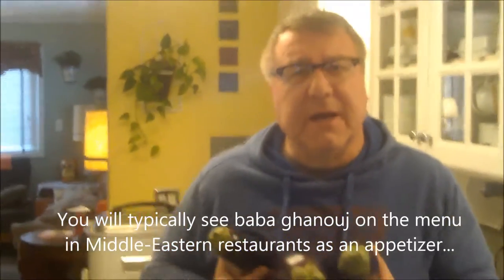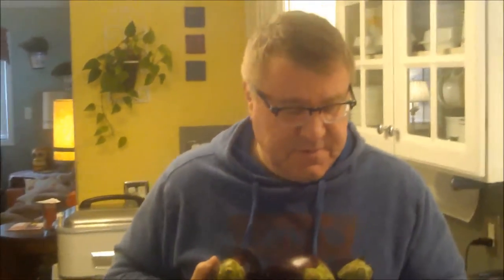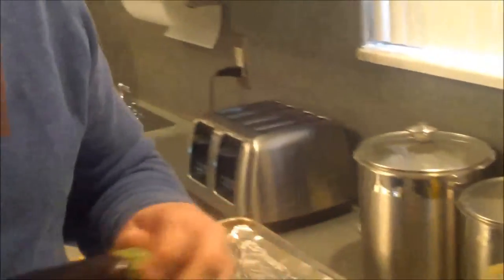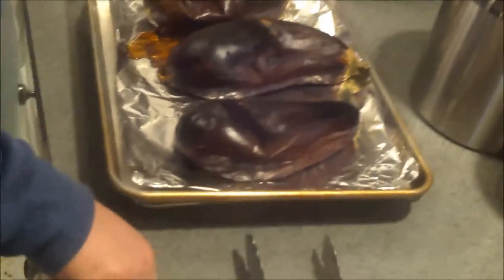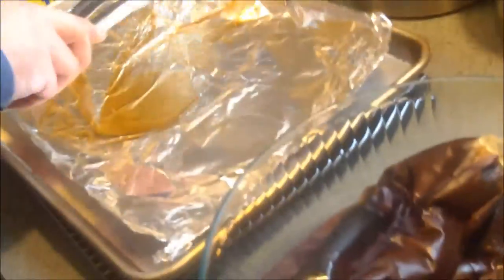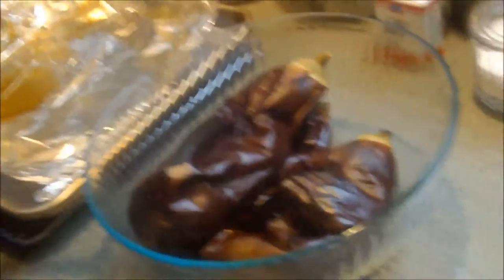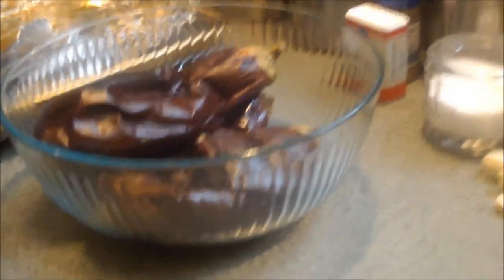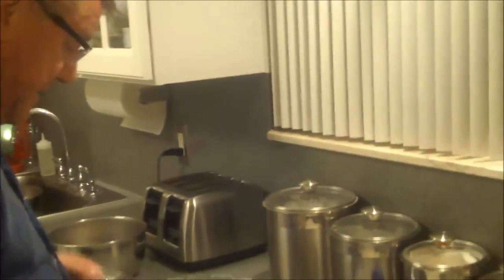Baba Ghanouj or Ganoush or Ghanoush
No matter how you spell it, this smoky Middle Eastern dip  made with roasted eggplants, tahini, garlic and other flavors is delicous. Makes a great vegetarian appetizer and provides something different from the usual - serve with soft pita bread or crunchy pita chips.